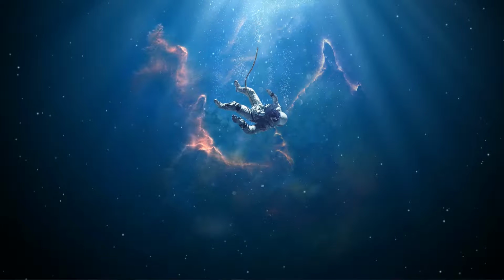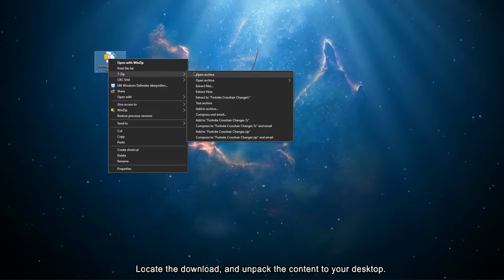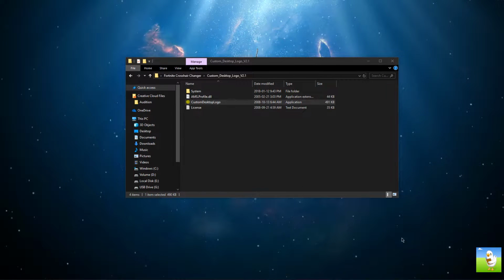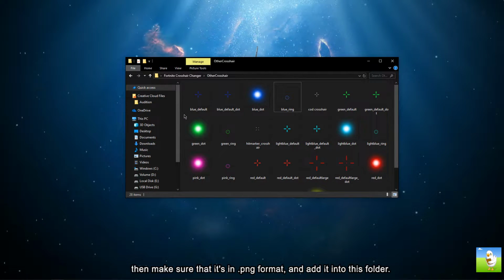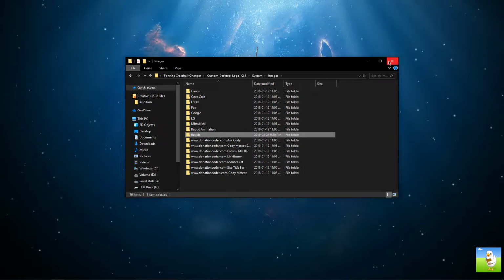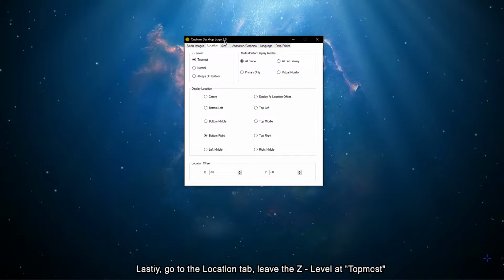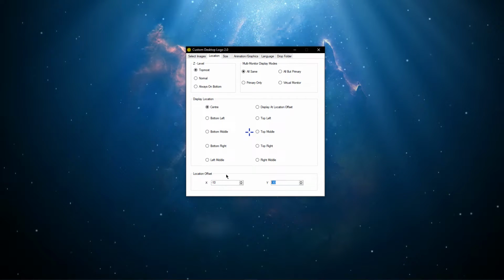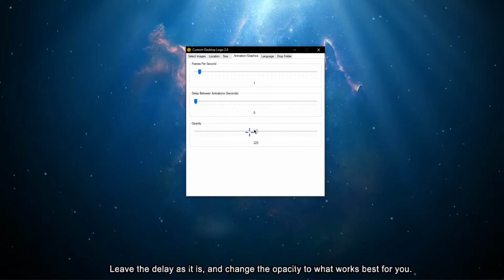Fortnite Custom Crosshair Tutorial!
A short tutorial on how to use a custom crosshair in Fortnite on Windows 10!